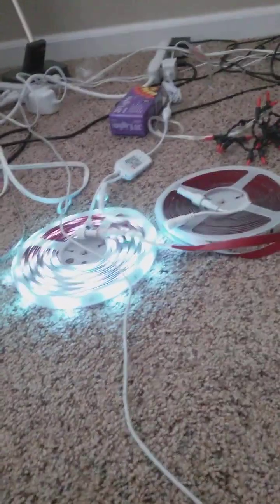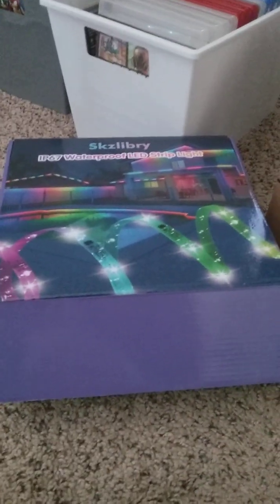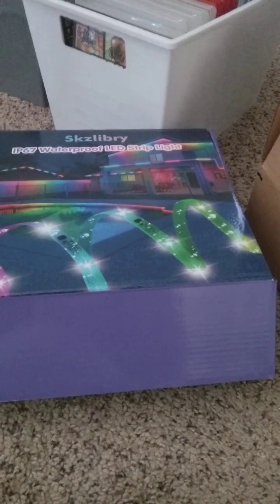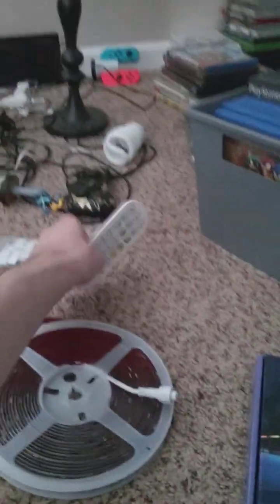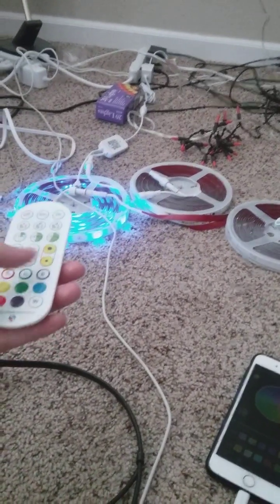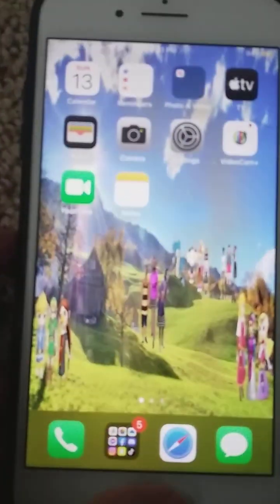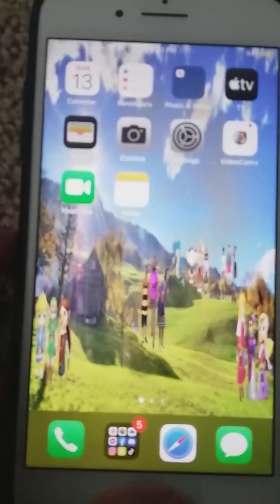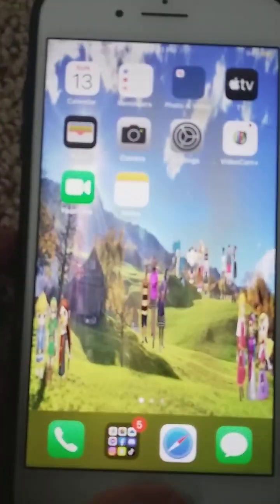rgbics led strip role lights outdoor skzlibry should all different modes